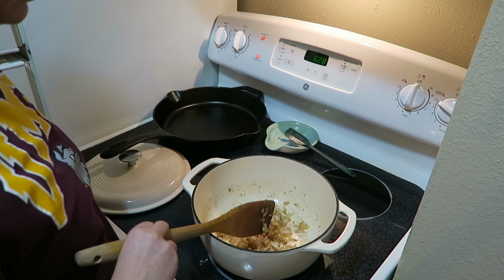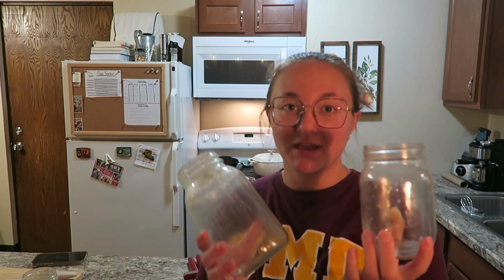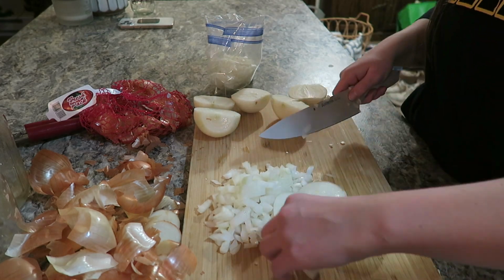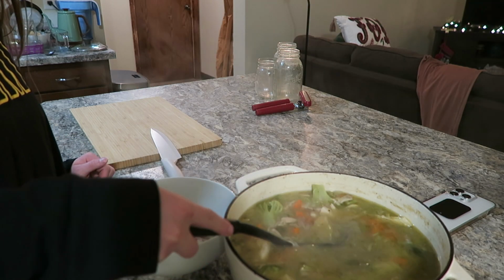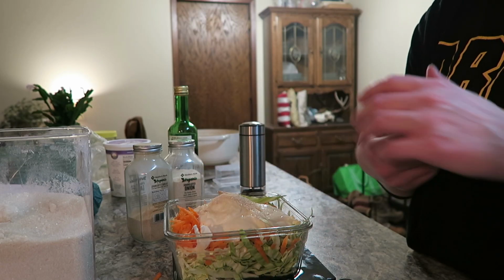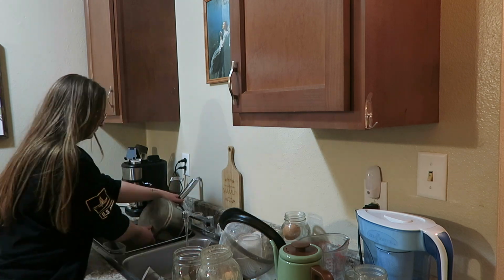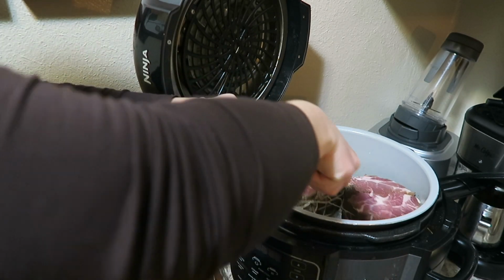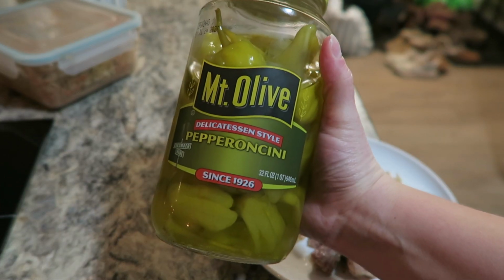three rivers challenge week 1 | soup, porketta, and more!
Week 1 of the Three Rivers Pantry Challenge is here! In this video, I’m sharing the meals I cooked using ingredients I already had in my pantry and freezer.

Are you joining the challenge? Share your progress in the comments below—I’d love to hear how it’s going for you!

About me ☞ Hey! My name is Allie, a young professional living in northern ND with a passions for fitness, food, and my Catholic faith! I am so happy you chose to join me today, and I hope to see you more in the future!

If you are reading this comment a heart ❤️ because I ❤️ you!